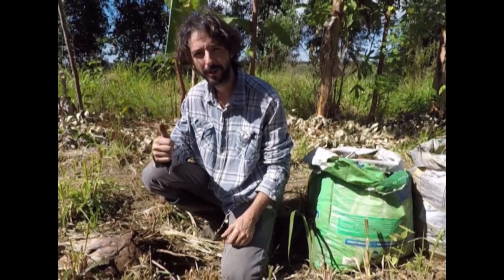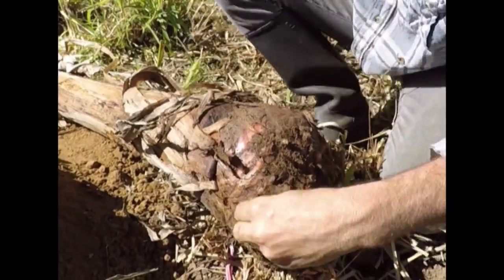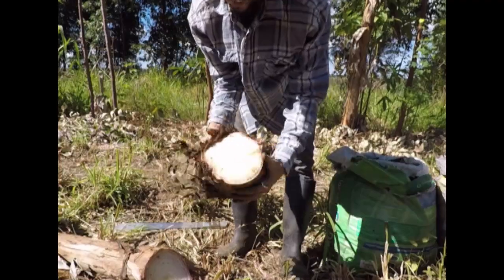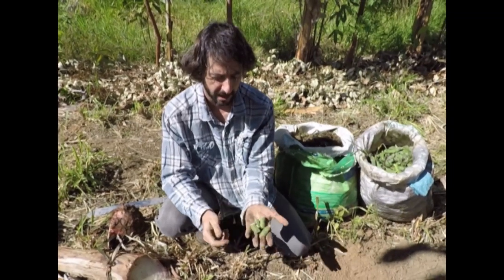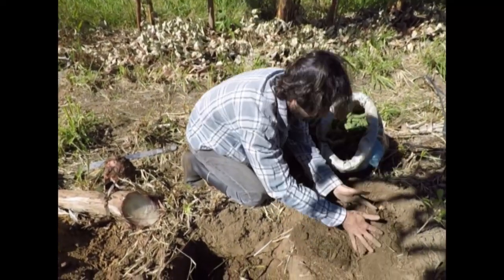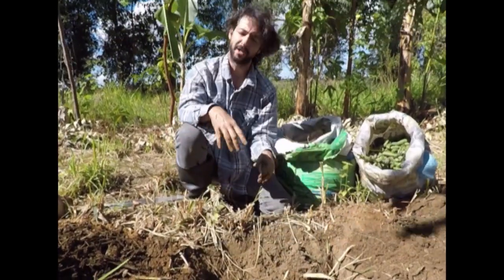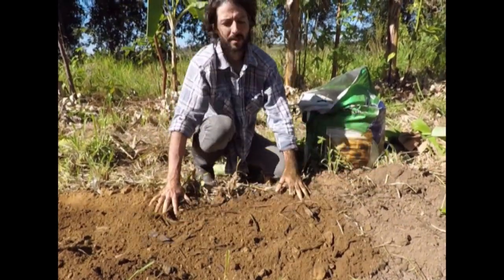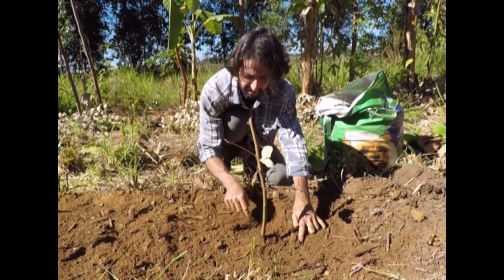How to plant BANANAS in Agroforestry System | FOOD FOREST | Propagating Bananas in AGROFORESTRY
Step by step on how to plant bananas in Agroforestry System Syntropic style!